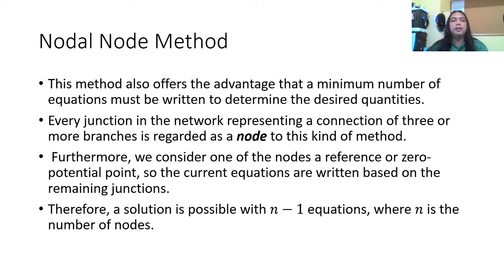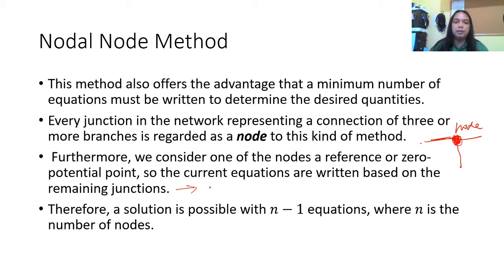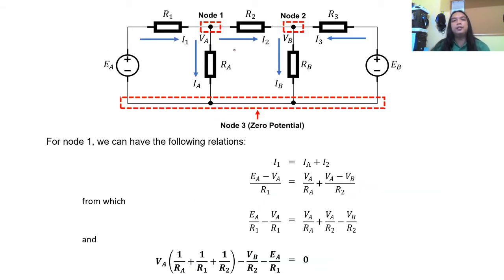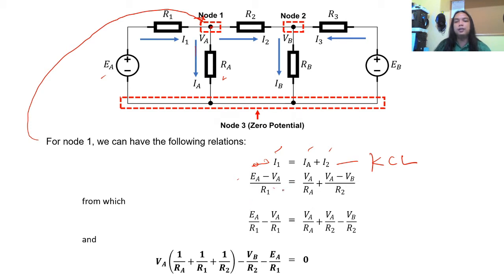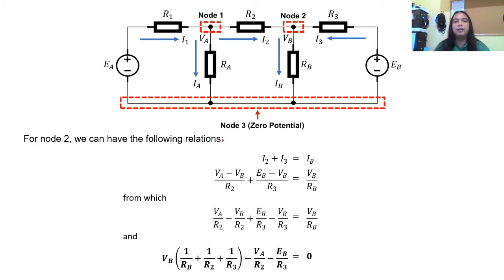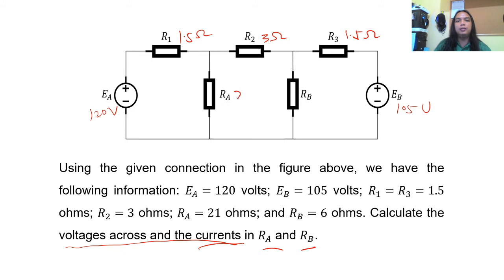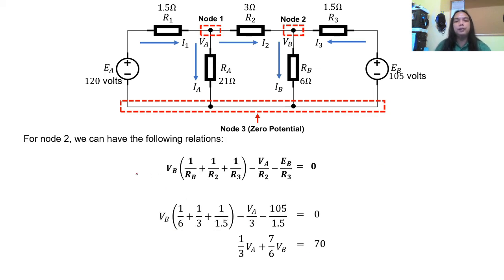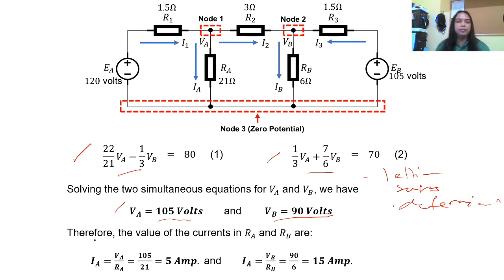Nodal Node Method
In this video, you will learn how to apply the Nodal Node Method as a solution to electrical networks.